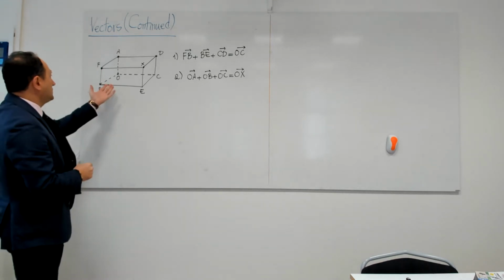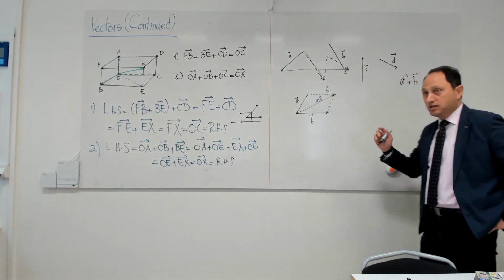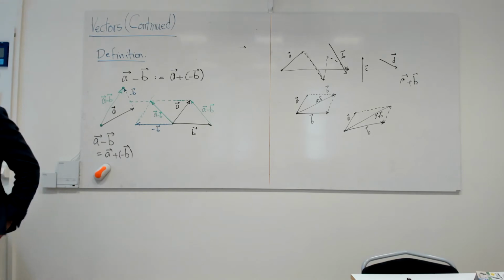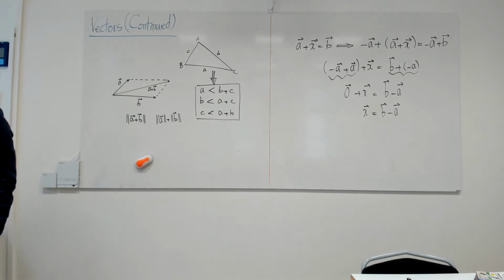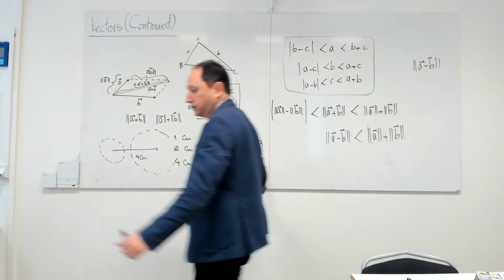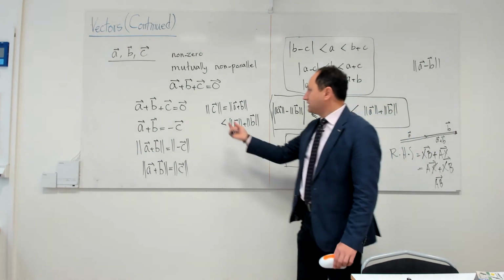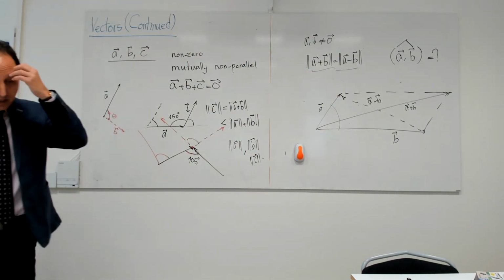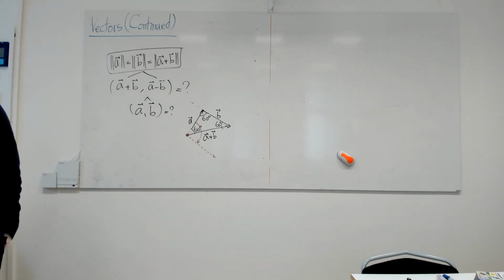Matematik Specialisering, Vectors, Part 3